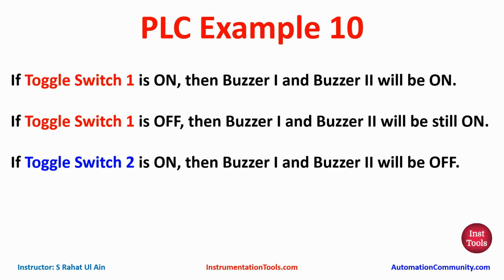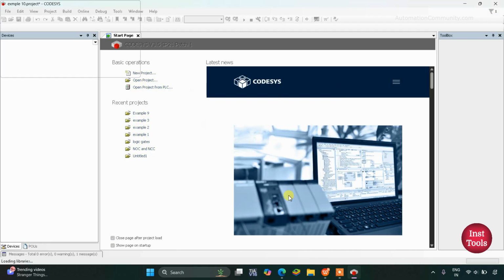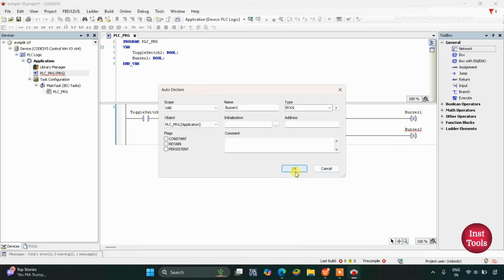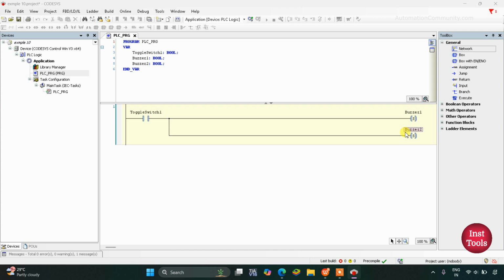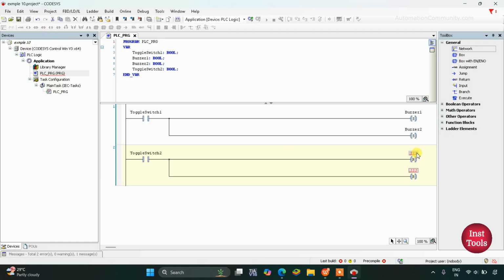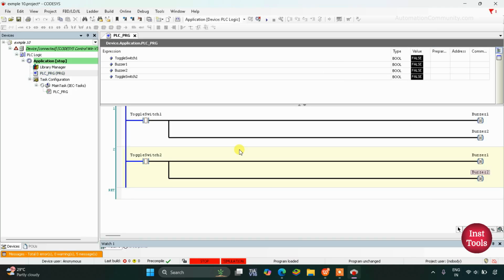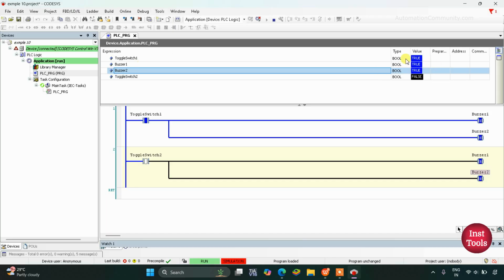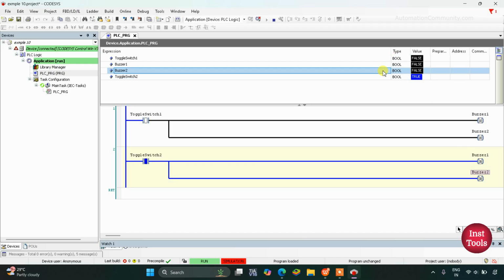PLC Programming Exercise in CODESYS | Buzzers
Learn PLC programming in CODESYS with a practical buzzer control exercise. This tutorial explains how buzzers are controlled using ladder logic, how PLC outputs activate audible indicators, and how switching logic can be implemented in CODESYS for automation applications and training exercises.

** Video Topics ***
0:00 PLC Programming Exercise
1:11 CODESYS
2:02 New ladder Diagram
3:00 Set Logic
4:15 Reset Logic
5:20 Buzzers Program Explained
5:55 Programming Simulation